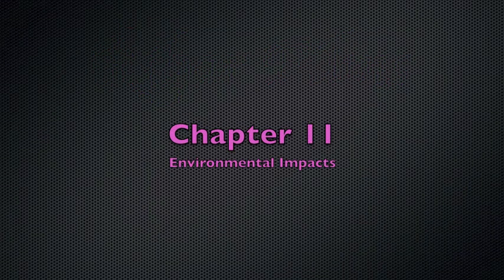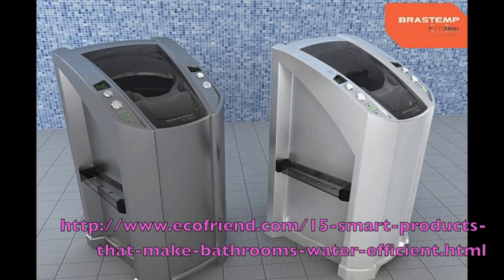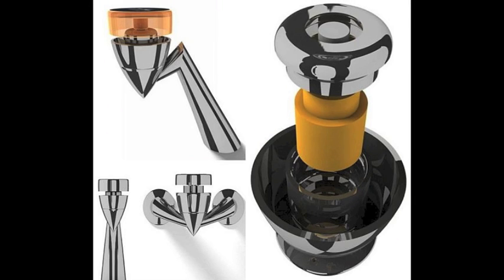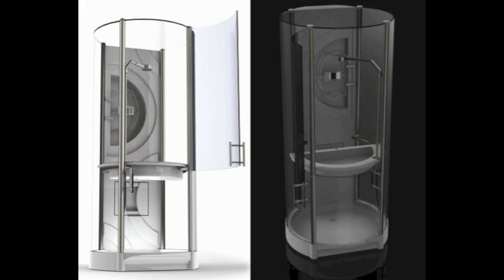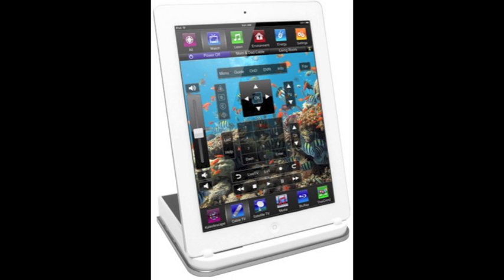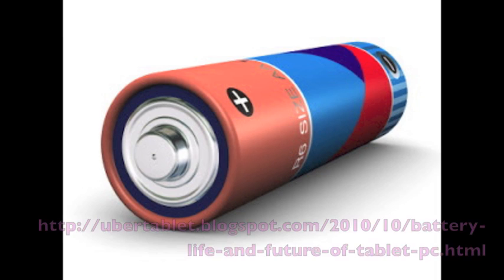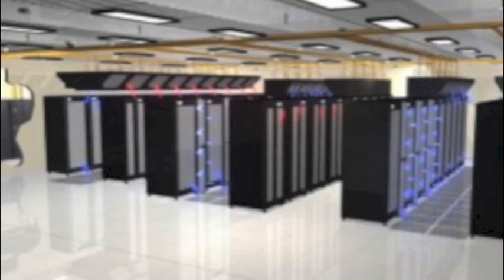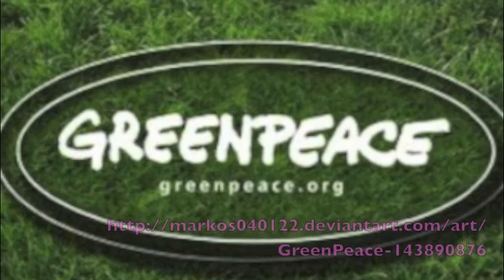Environmental Impacts of Computer Technology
Jessica Ribar
ITGS Chapter 11 - Environment